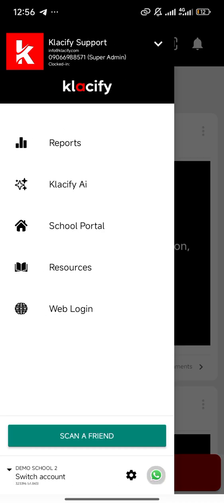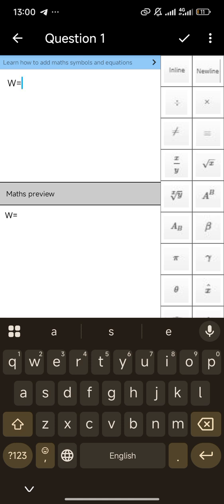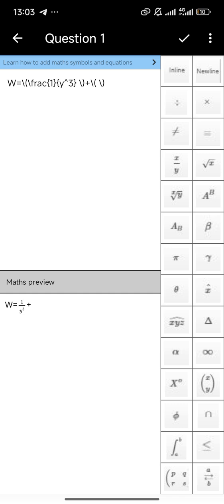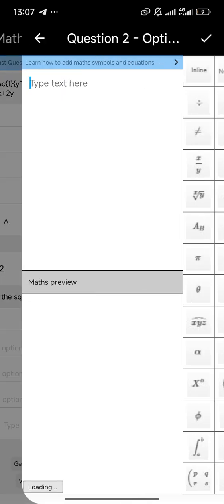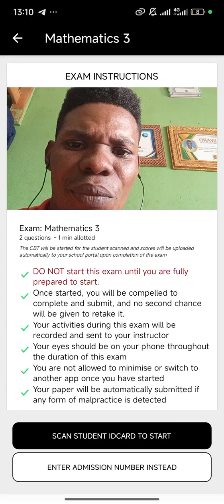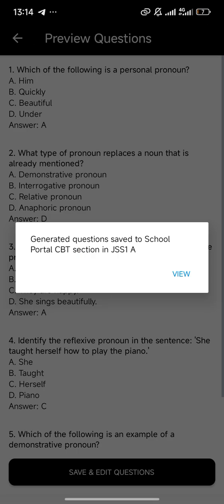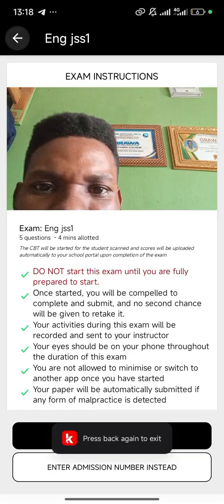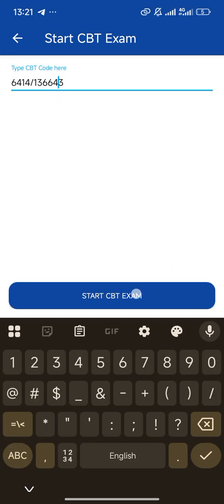HOW TO CONDUCT CBT FROM THE PHONE (WITH AI)